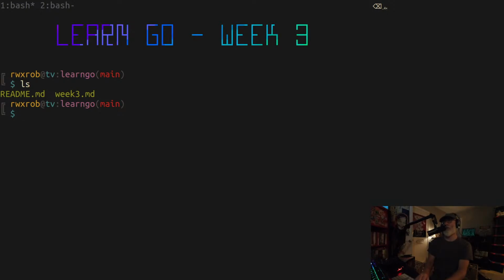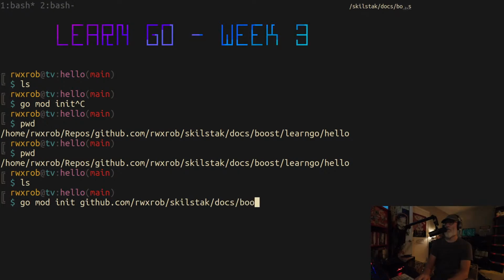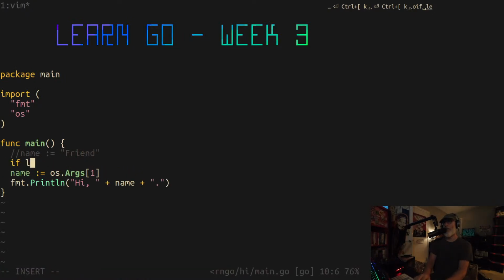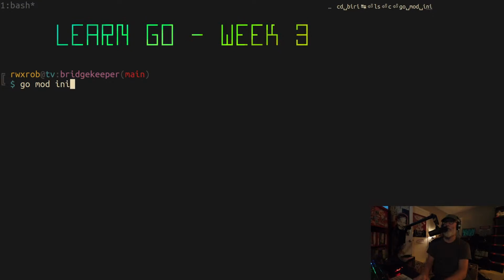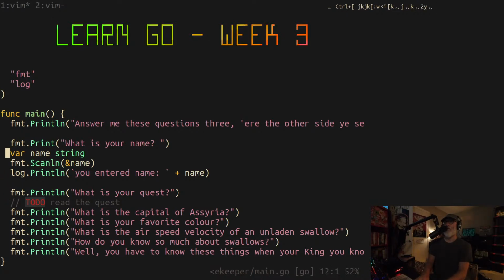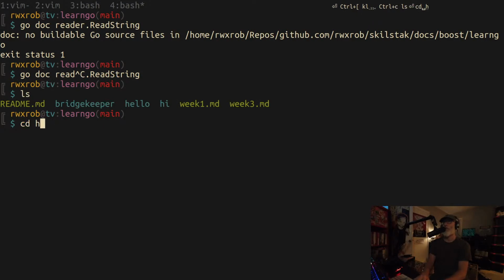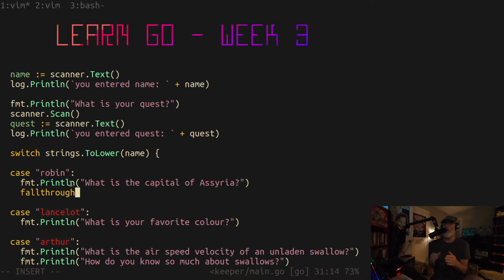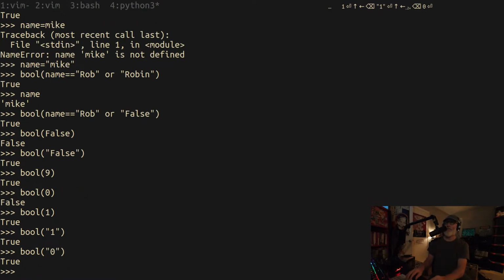Learn Go | SKILSTAK Polyglot Programming 2023 | Week 3